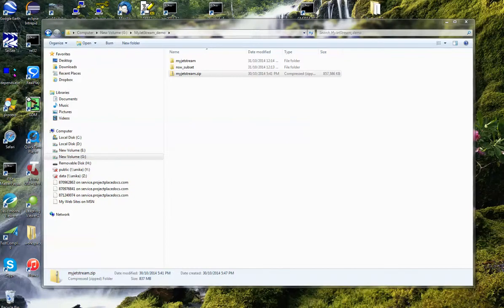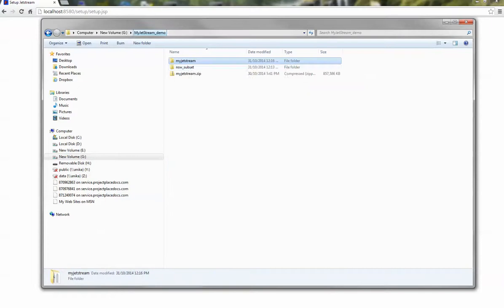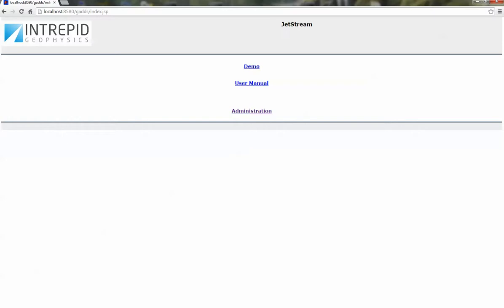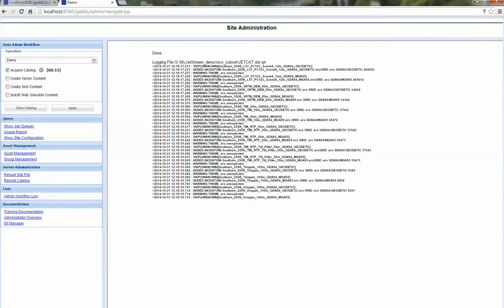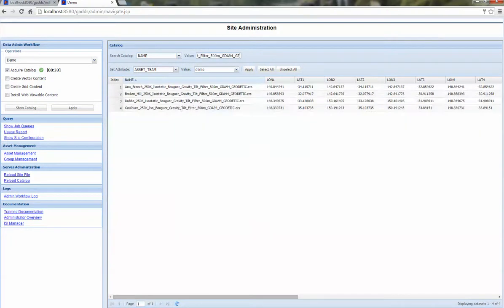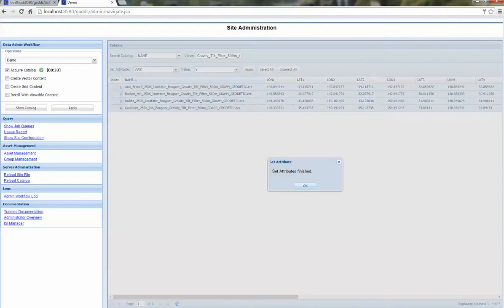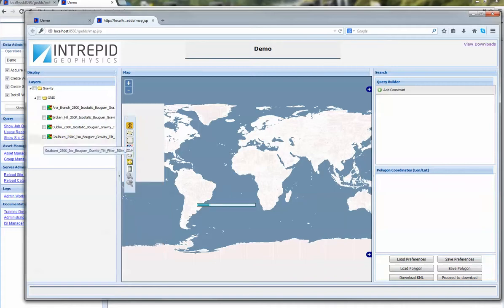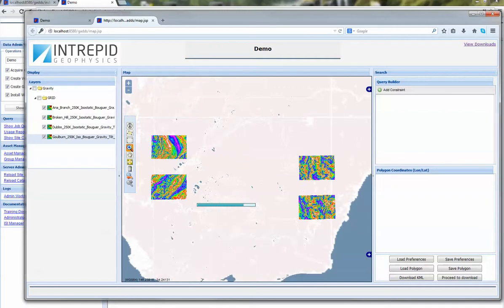InstallMyJetStream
How to install MyJetStream on your desk top PC